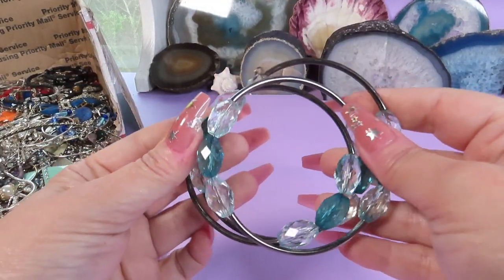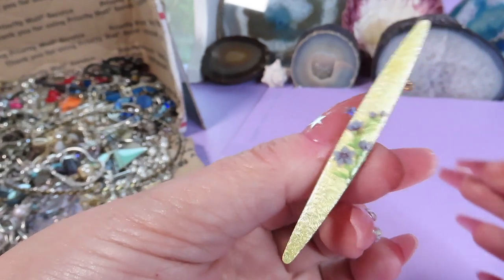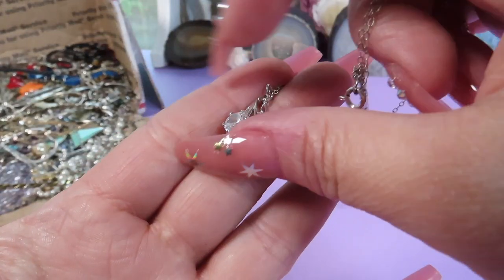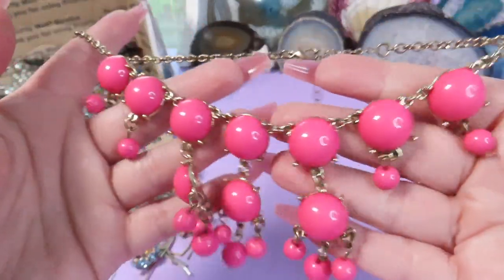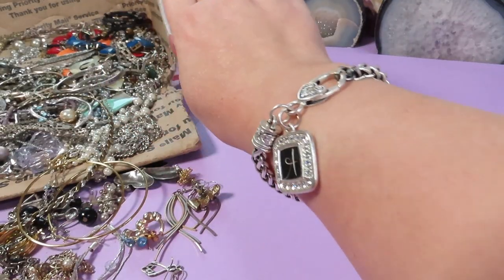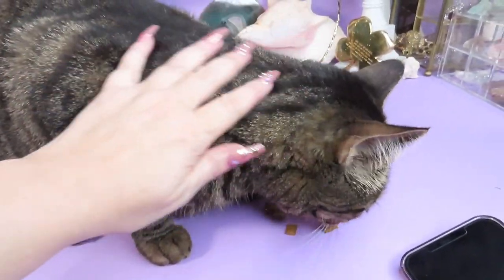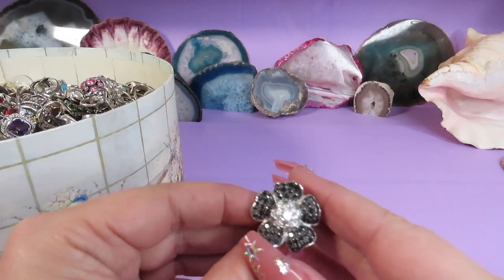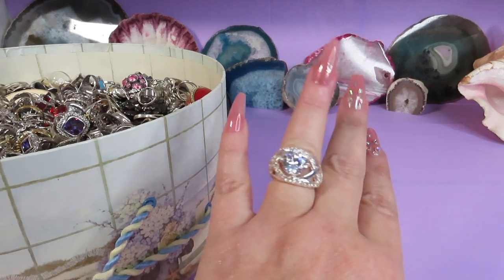Unbelievable! Unboxing 20 pounds of Jewelry & Rings! Let's find Treasures!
Unbelievable! Unboxing 20 pounds of Jewelry & Rings! Let's find Treasures! What an adventure!

BNNBa-6( 4/6/2022 )